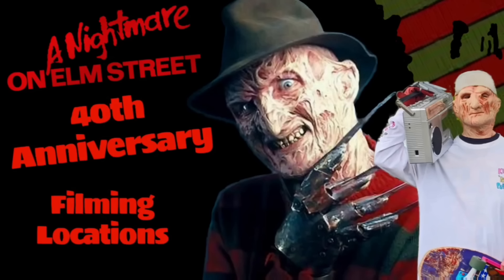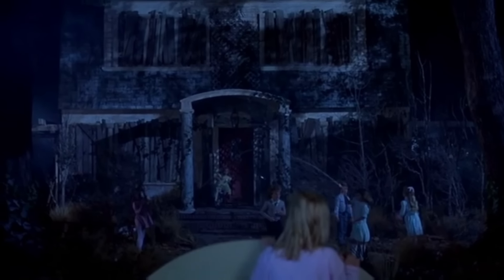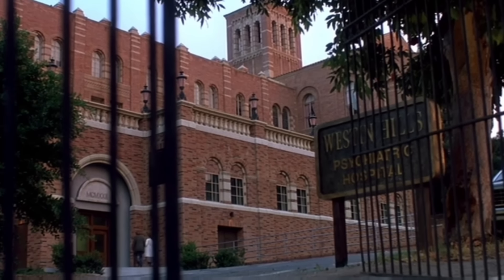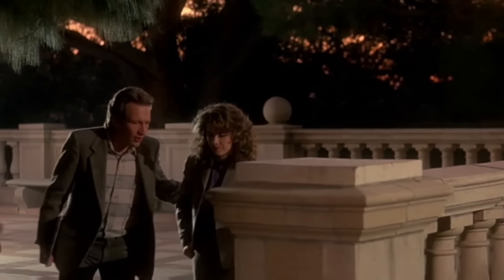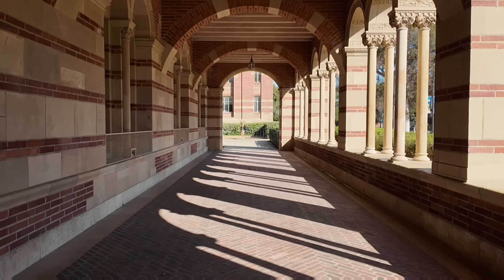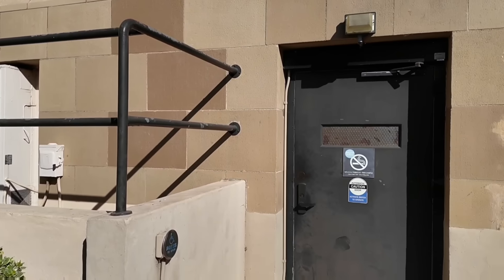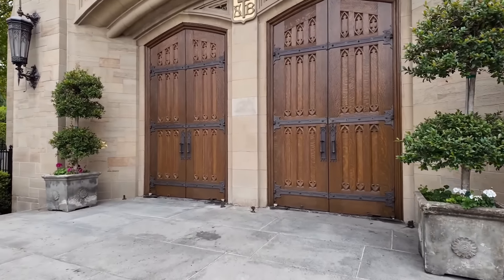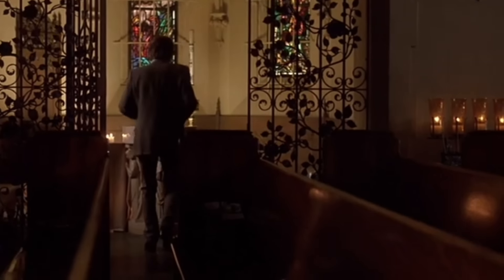A Nightmare On Elm St 3 Filming Locations - Dream Warriors - 1987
Nightmare Synth By Kid Crucial

Additional Photos Of Church By Robert From
Set-jetter.com